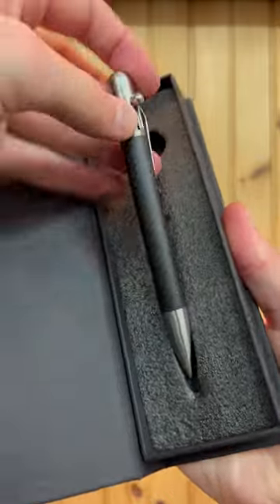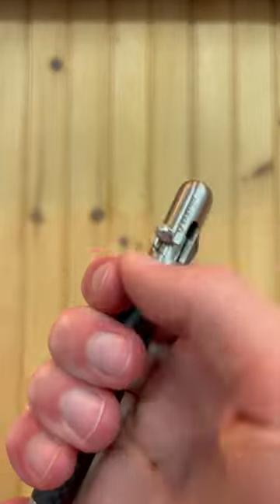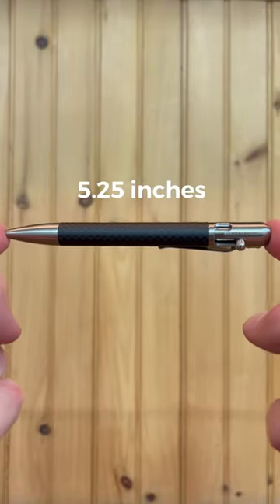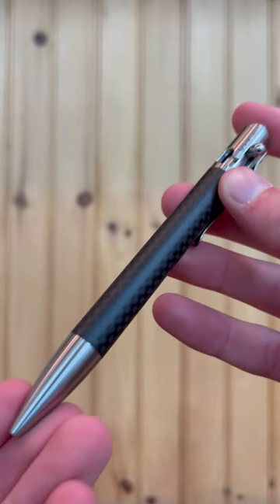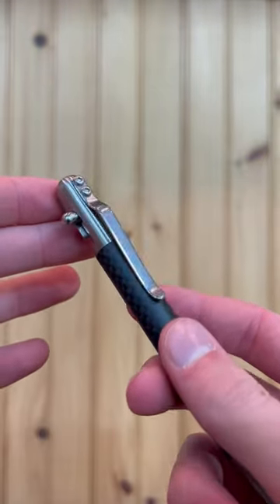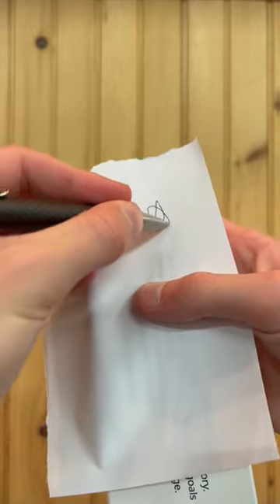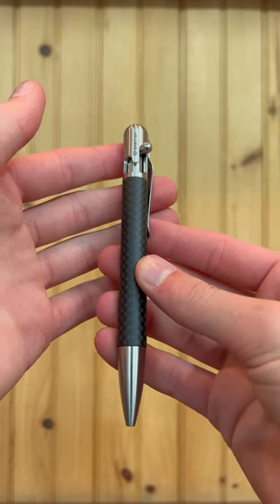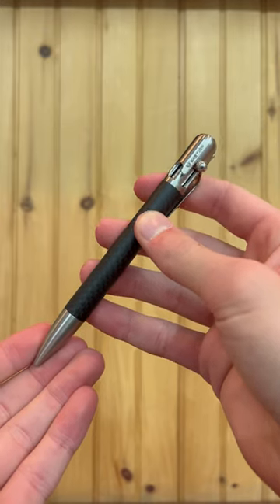The best EDC pen on the market - Bastion Bolt Action Carbon Fiber Pen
Do you want the Bastion Bolt Action Pen for yourself? Check it out here (Youtube doesn't allow links in short videos, but you can copy it)

See the entire store here -